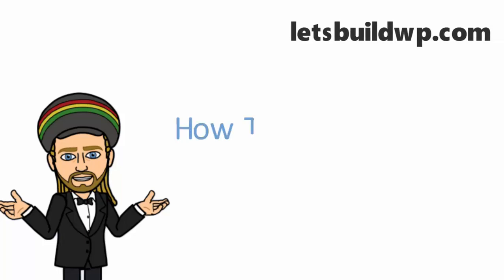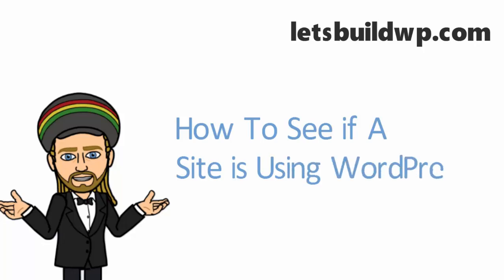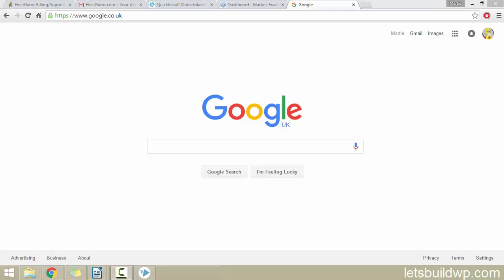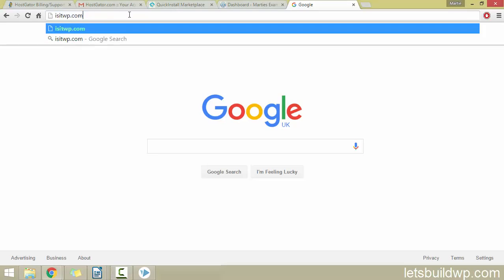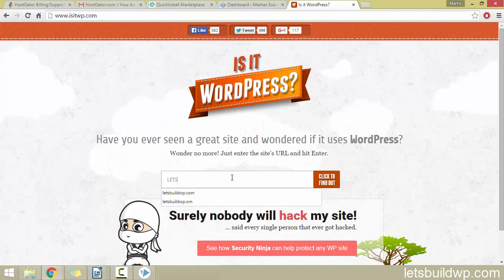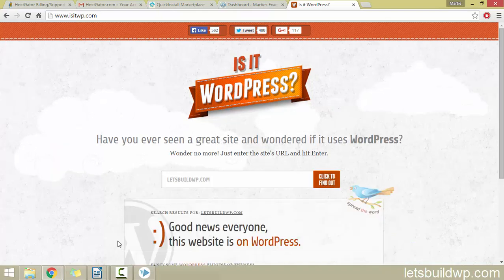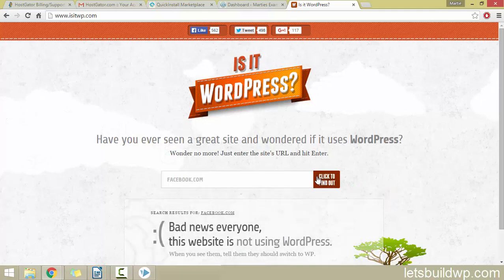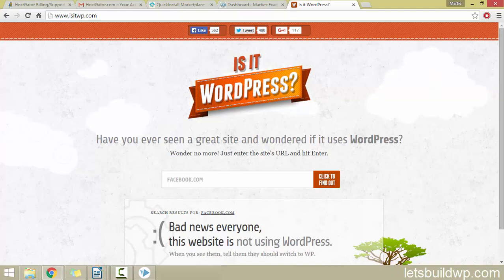How to See if a Website or Blog is Using WordPress?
This is just a quick video to show you how you can tell if someone is using WordPress for their website or blog.

I hope you like the video, if you do – please give it a like here on YouTube (it would mean so much to me!)

P.S.